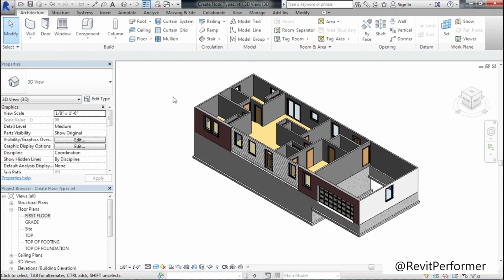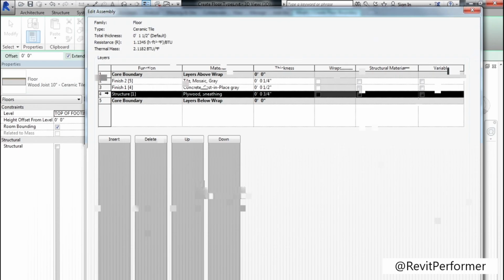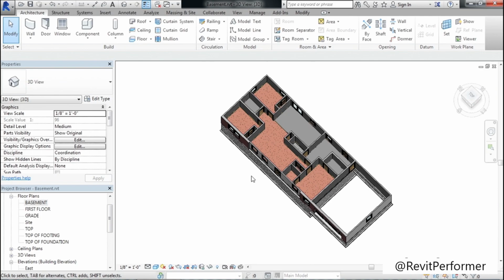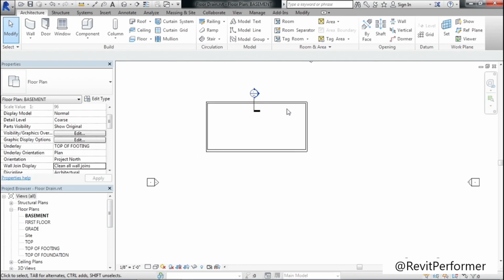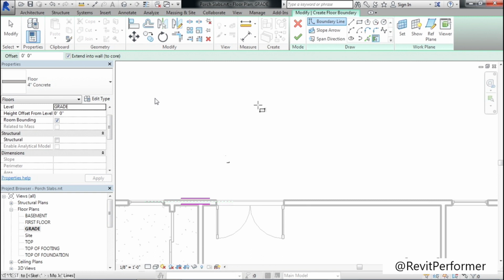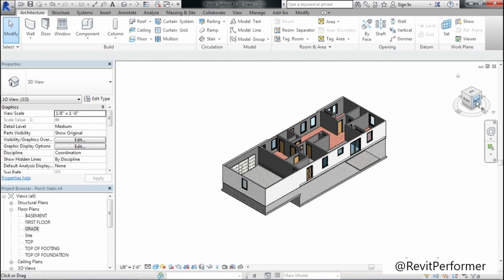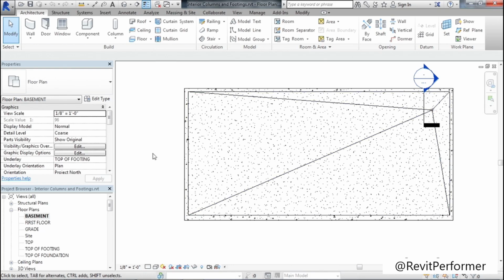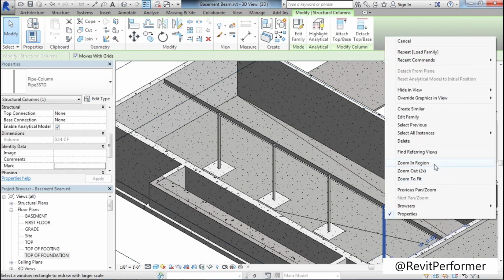Revit Architecture: Basement Floor/Garage Floor/Drains Floor_Placing the Columns.